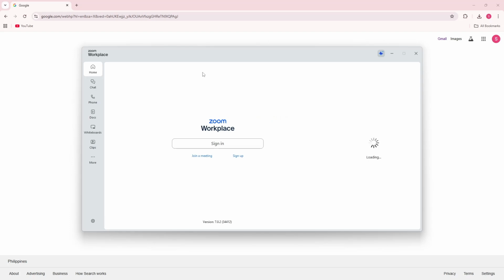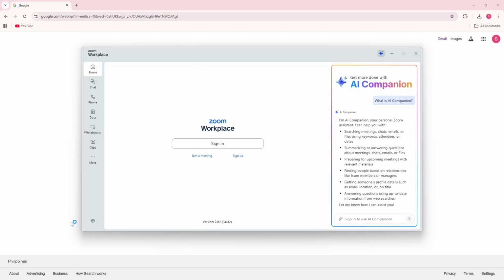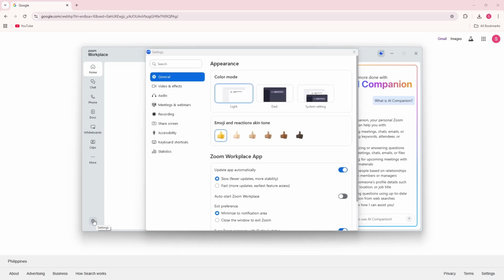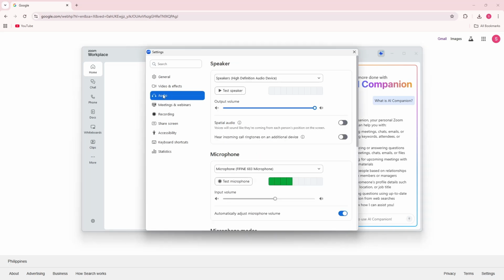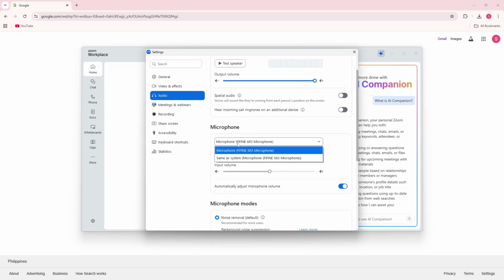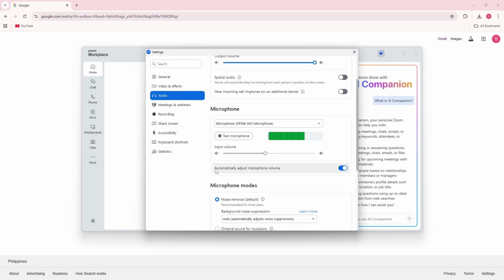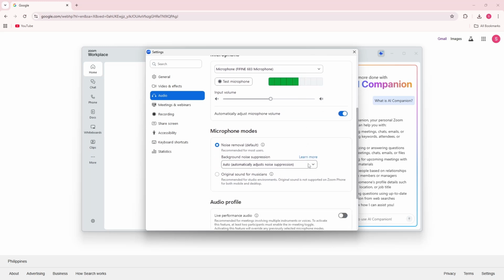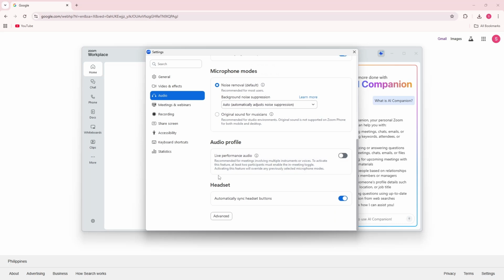How to Fix Broken Mic on Zoom | Easy Microphone Fix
Is your microphone not working properly on Zoom? 🎙️ This quick tutorial shows you how to fix a broken mic by checking your Zoom audio settings, selecting the correct microphone, testing your input, adjusting mic volume, and changing noise removal options.

What You’ll Learn:
• How to open Zoom audio settings
• How to choose the correct microphone
• How to test your mic in Zoom
• How to adjust microphone volume
• How to change noise removal or original sound settings

Timestamps:
00:00 – Introduction
00:14 – Open Zoom settings
00:29 – Go to Audio settings
00:38 – Select and test microphone
01:08 – Adjust mic options and volume

This guide is helpful if your Zoom mic sounds broken, too quiet, not detected, or not picking up your voice during meetings. Follow these simple steps to restore your audio and make sure others can hear you clearly.